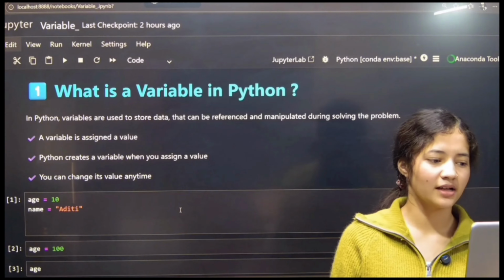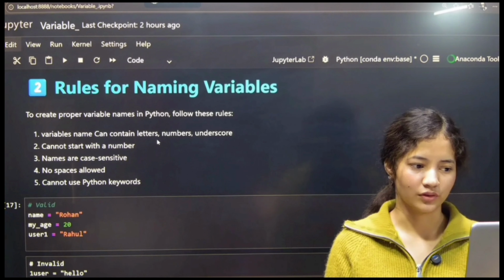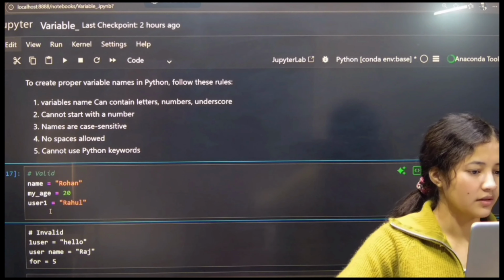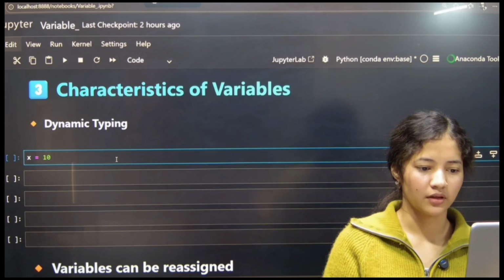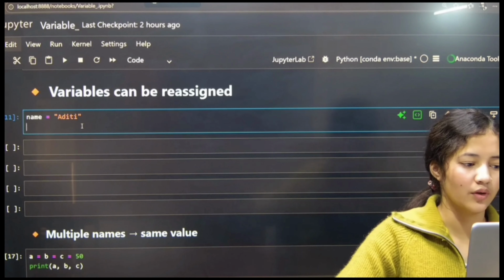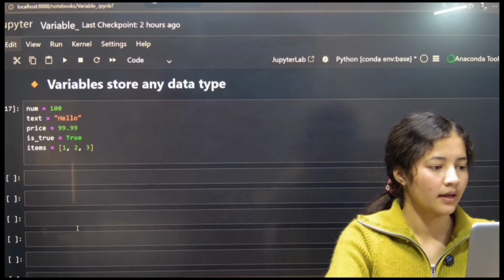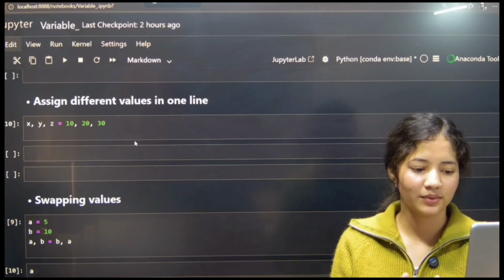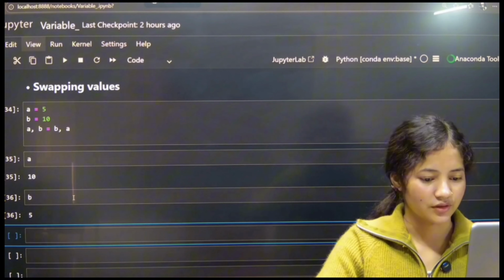Variables in Python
Variables in Python look confusing at first..
     But a variable is like a label you put on a value. It helps your program remember information.